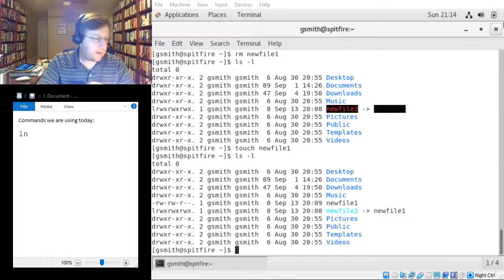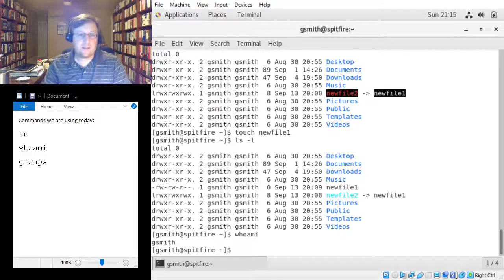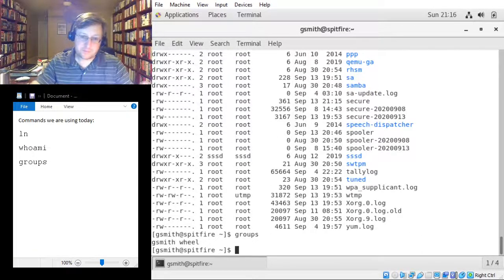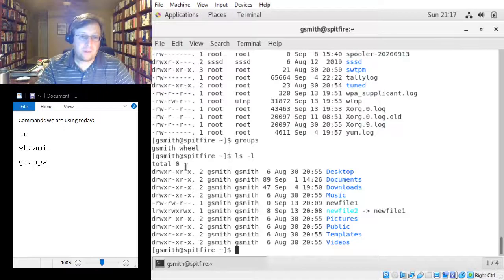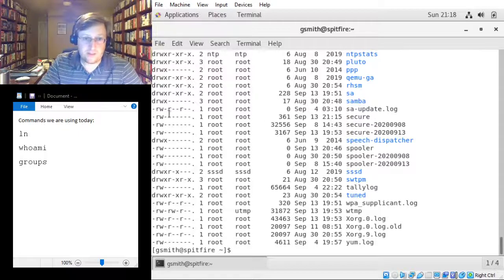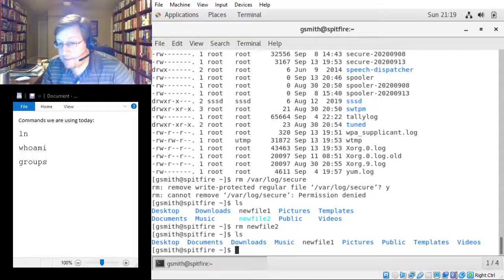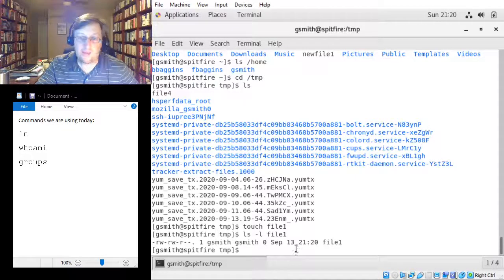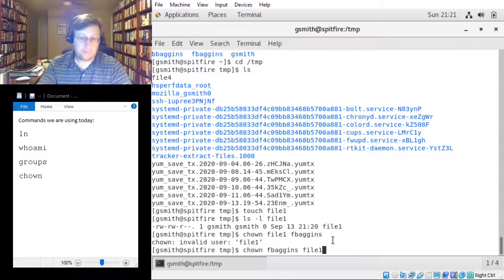CIS 171: Chapter 4, Part 5